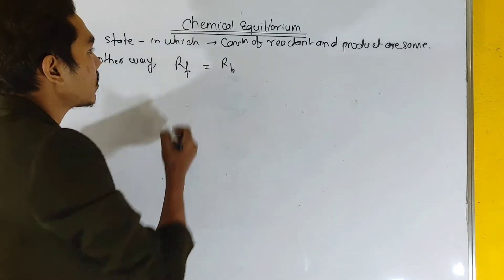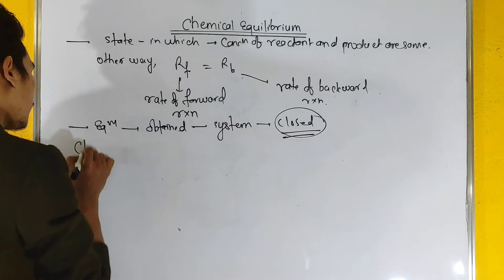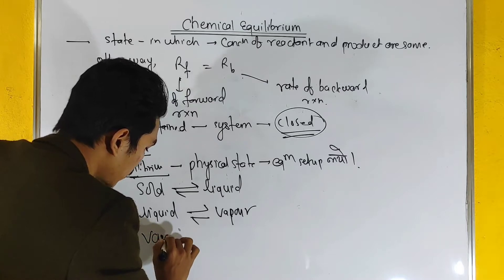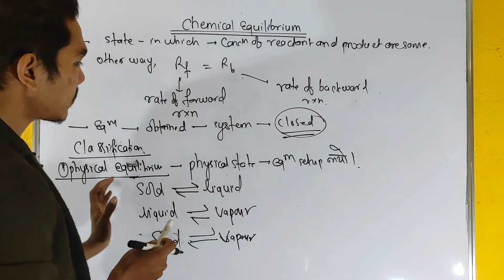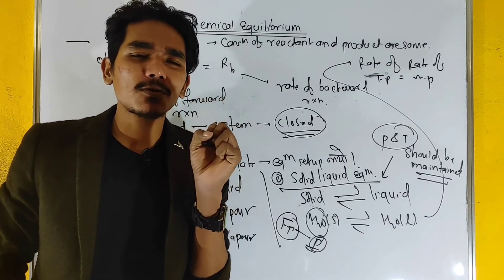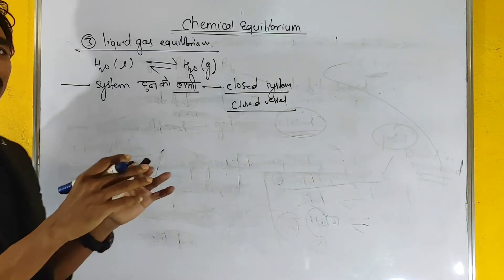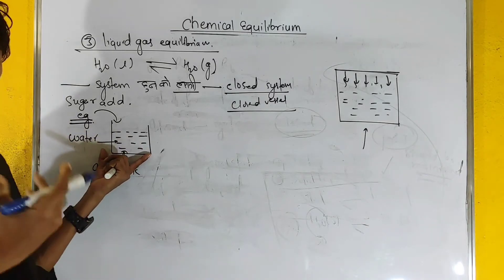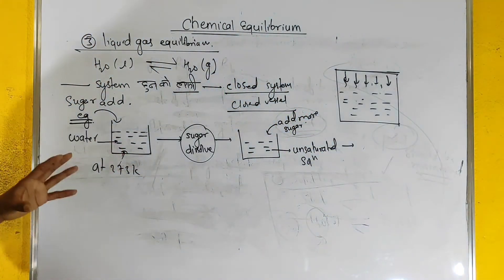Introduction of Chemical Equilibrium |Dynamic Equilibrium |Forward & Backward Reaction नेपाली मा -1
chemical equilibrium is the state in which both the reactants and products are present in concentrations that have no further tendency to change with time,
so that there is no observable change in the properties of the system.
10 examples of chemical equilibrium
What is meant by chemical equilibrium?
What is chemical equilibrium and its examples?
What happens at chemical equilibrium?
What is chemical equilibrium and its formula?
What are the 4 types of equilibrium?
What are two types of equilibrium?